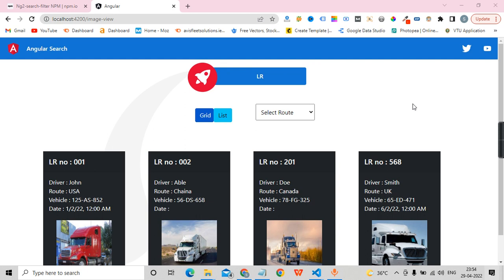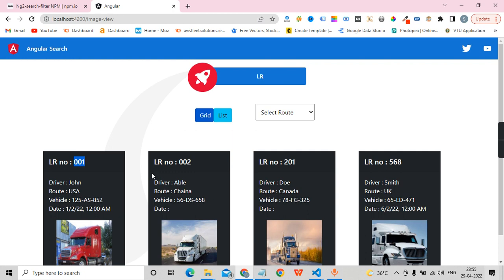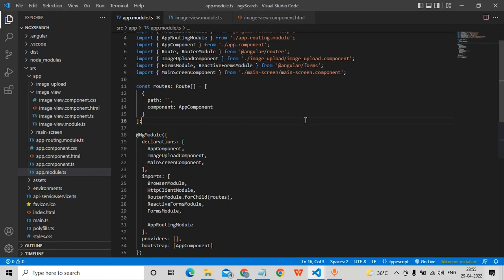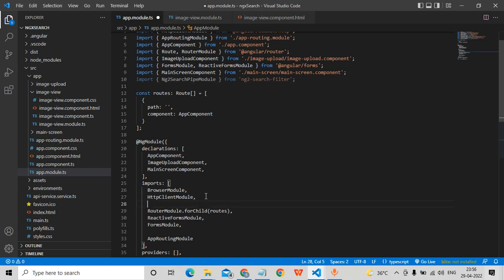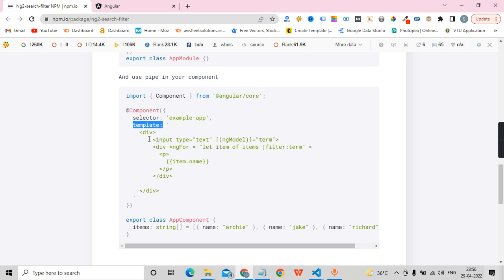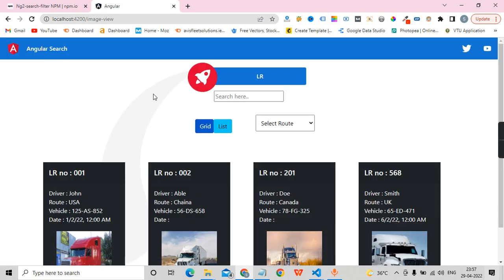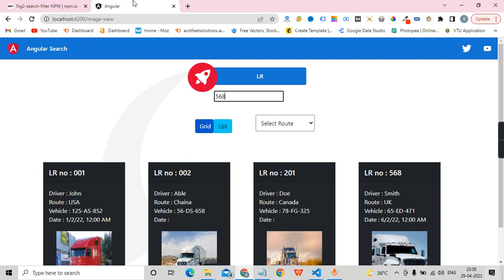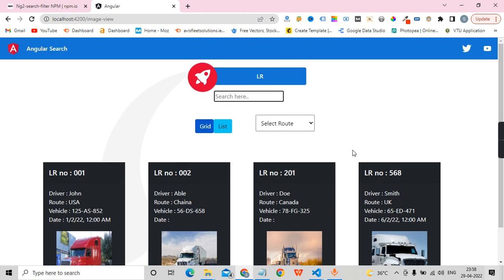Search Filter Angular Tutorial | Simple Search Filter | 2022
Angular_Filter Filter SearchFilter. ng2-search-filter

If you face any problems related to angular comment me , i will make a video on that topic.

In this video we will discuss implementing the data filter logic in an Angular component so we have better control on when that code should and shouldn't execute.